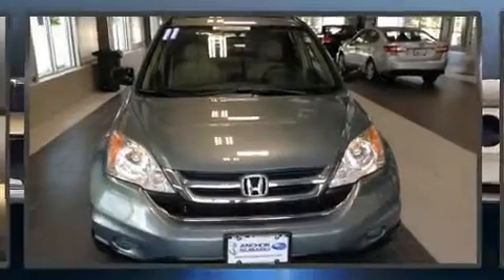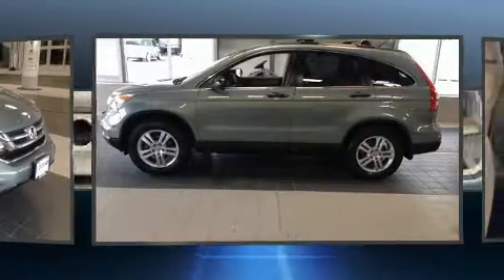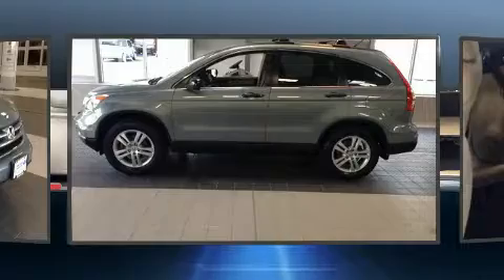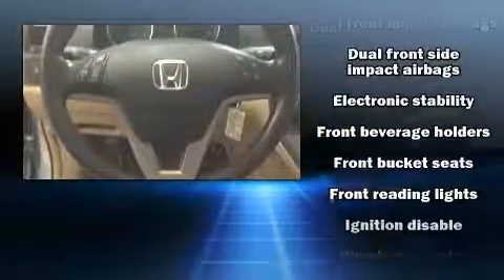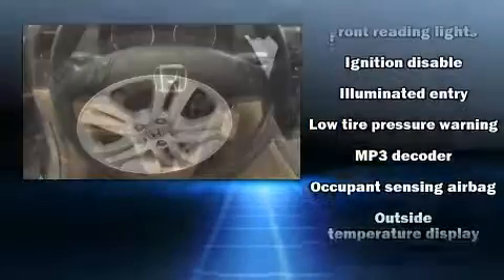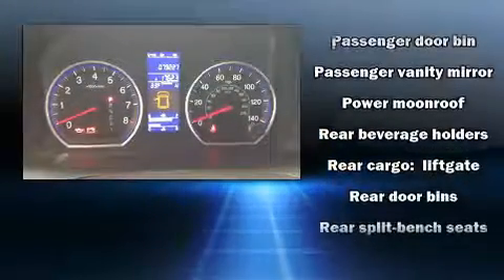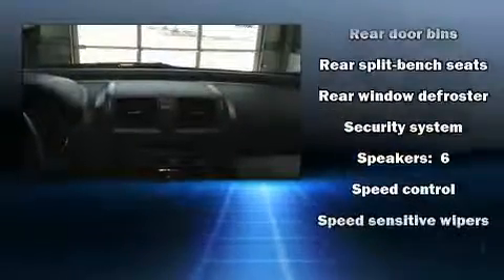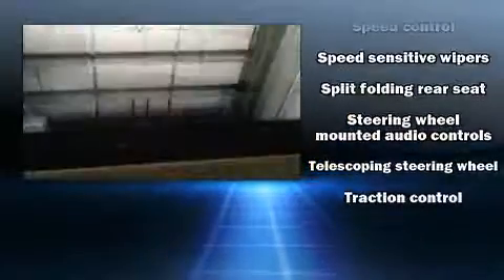2011 Honda CR-V EX AWD in North Smithfield, RI 02896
Anchor Nissan
1041 Eddie Dowling Highway

You can expect a lot from the 2011 Honda CR-V. Smooth gearshifts are achieved thanks to the efficient 4 cylinder engine, providing a spirited, yet composed ride and drive. Four wheel drive allows you to go places you've only imagined. Honda prioritized practicality, efficiency, and style by including: a tachometer, speed sensitive wipers, air conditioning, tilt and telescoping steering wheel, power door mirrors, remote keyless entry, and more. For drivers who enjoy the natural environment, a power moon roof allows an infusion of fresh air. Honda also prioritized safety and security with features such as: head curtain airbags, front side impact airbags, traction control, brake assist, anti-whiplash front head restraints, a security system, and 4 wheel disc brakes with ABS. Electronic stability control ensures solid grip atop the road surface, no matter how challenging the driving conditions. Our aim is to provide our customers with the best prices and service at all times. Stop by our dealership or give us a call for more information.